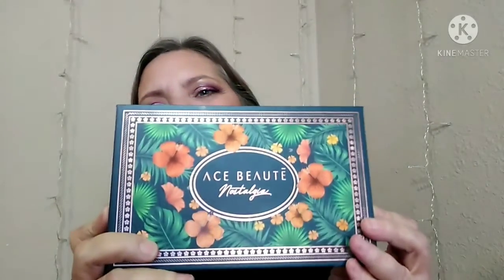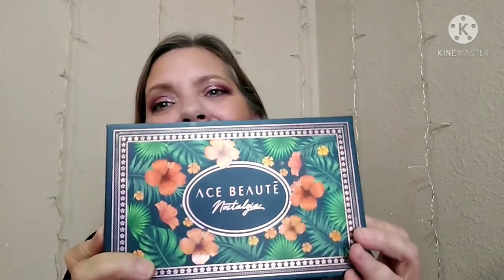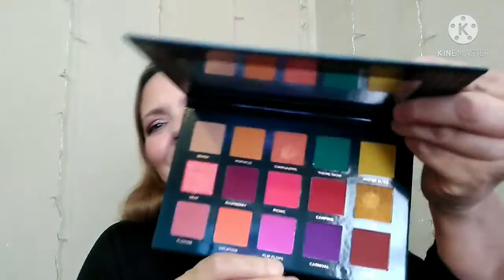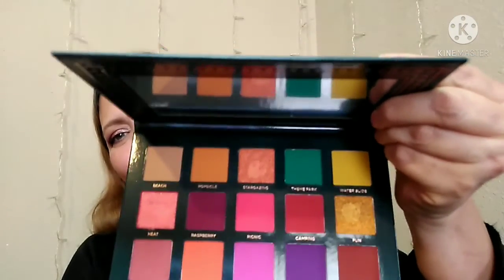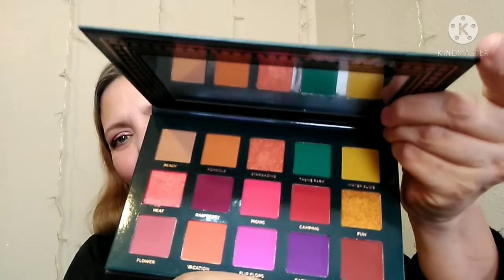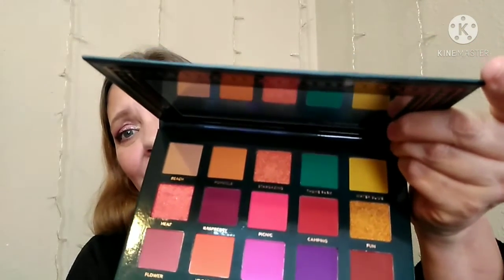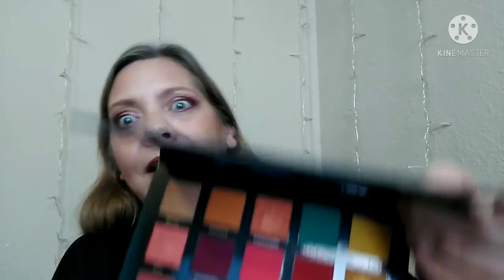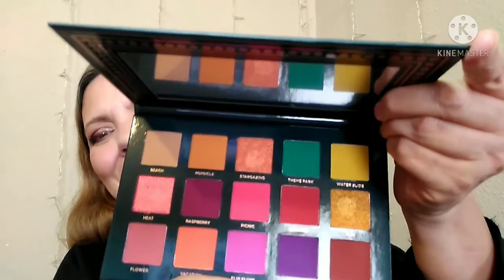Friend Mail From Jean Louise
I received friend mail from Jean Louise l Boxycharm Pop Up Order